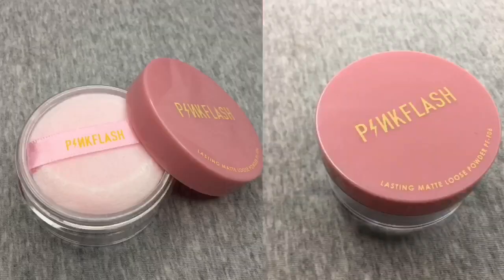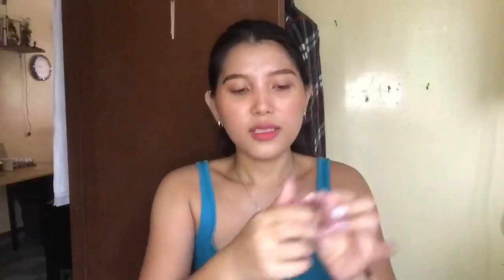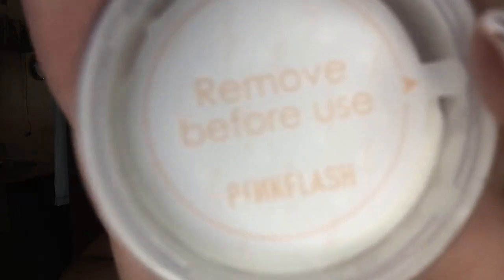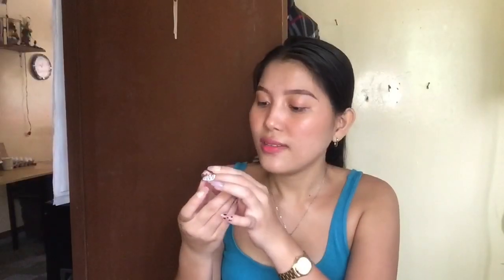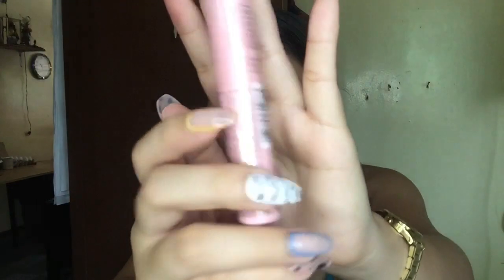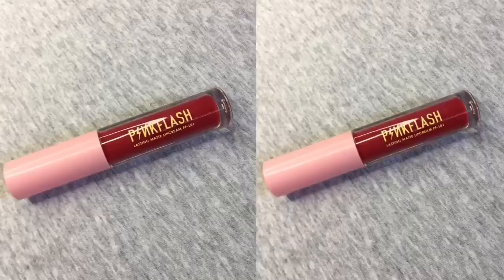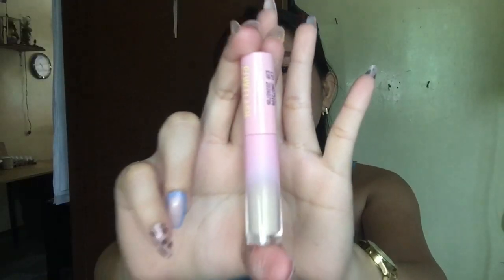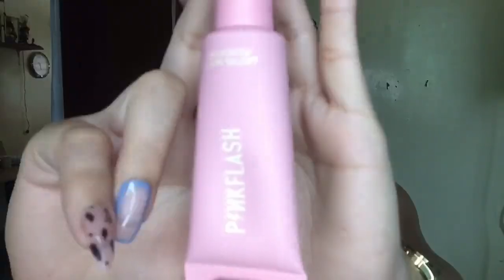UNBOXING PINKFLASH PRODUCTS 💄 (8.8 SHOPEE SALE 💫 + FREE SHIPPING FESTIVAL) l Hannah Densing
Hi beauties! Join me as we unbox this Pinkflash makeup products during Shopee 8.8 Sale and Free Shipping Festival! If you're in tight for expenses, well, this one's for you besh! Pa-BUDOL ka na!

♡ Video Editor - Capcut Pro & Canva

DAGHANG SALAMAT KANINYONG TANAN! ♡ ♡ ♡